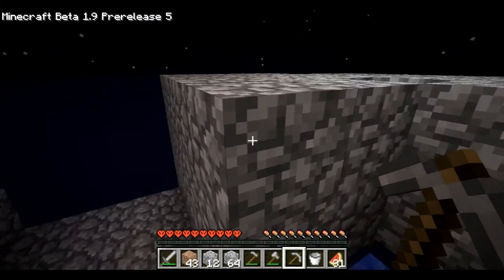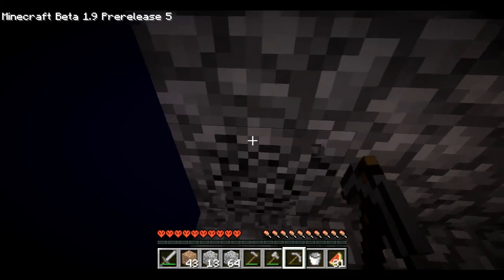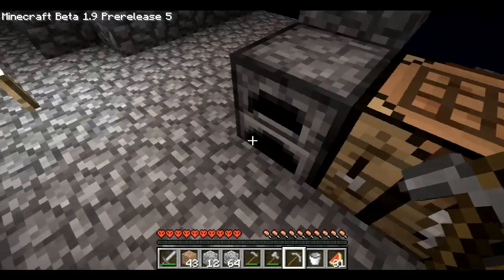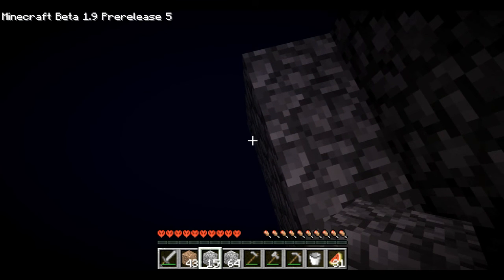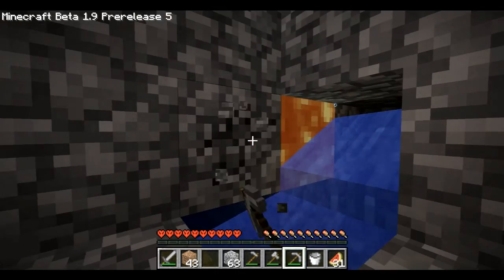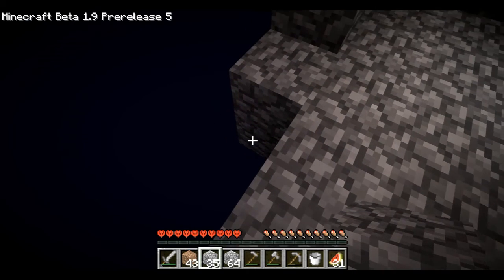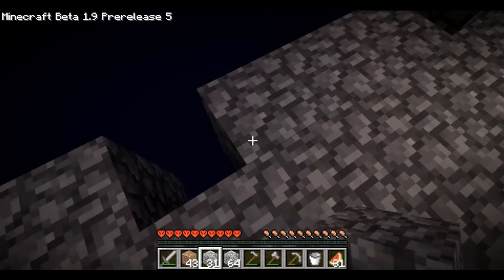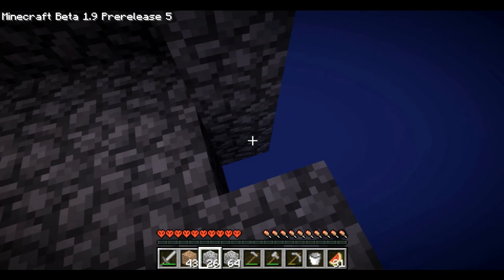Minecraft Skyblock Ep10-Expansion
This video was also recorded before MineCon 2011.

I expand the island out and have to plan for not allowing mobs to spawn by placing torches all over.

I am playing version 2.1

All other music Copyright @C418 through the Minecraft game.